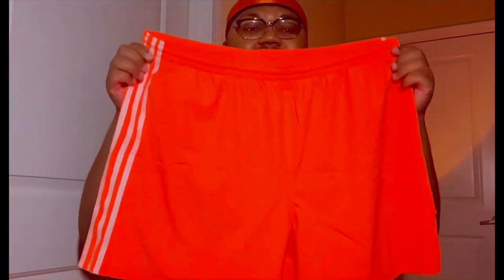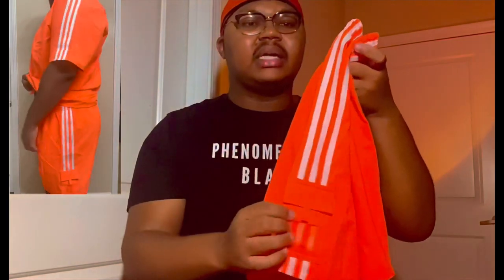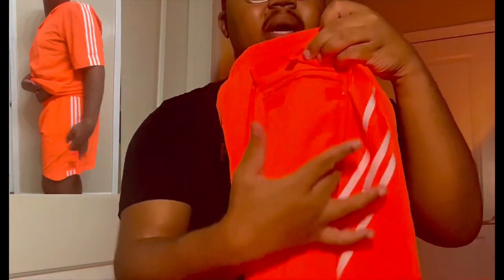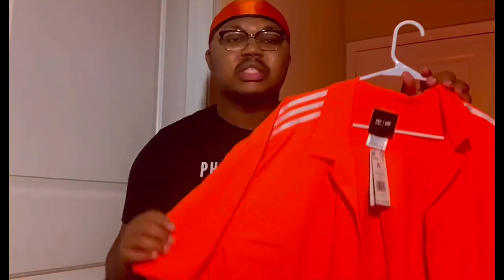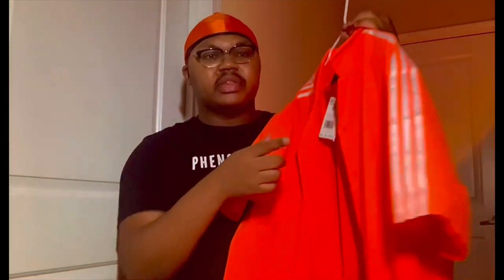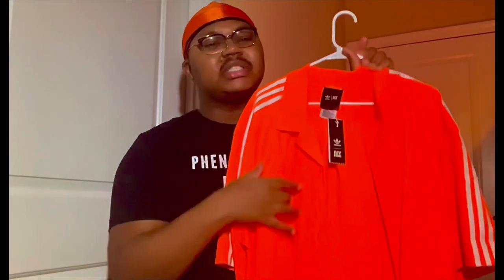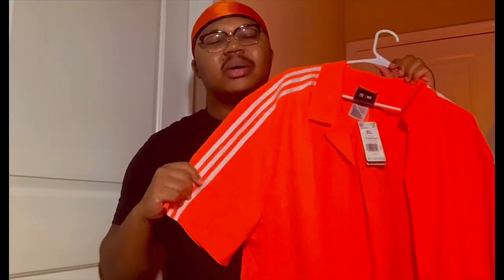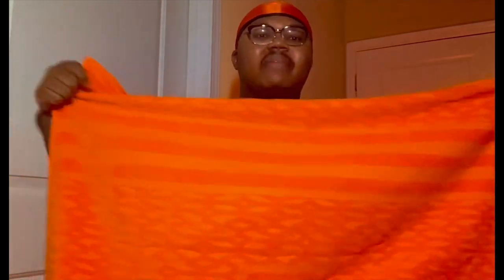ADIDAS X IVY PARK (FLEXPARK) MENS HAUL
how do you flex?